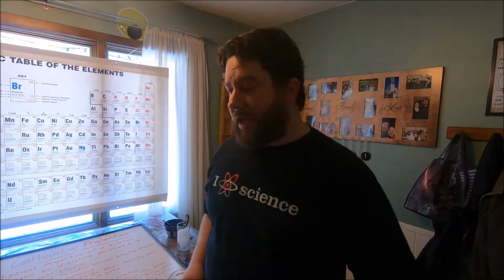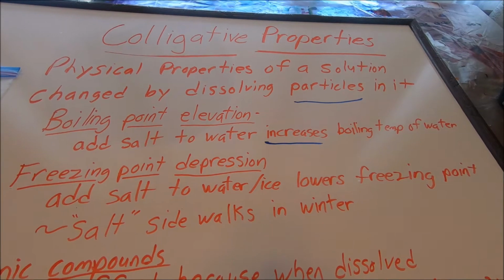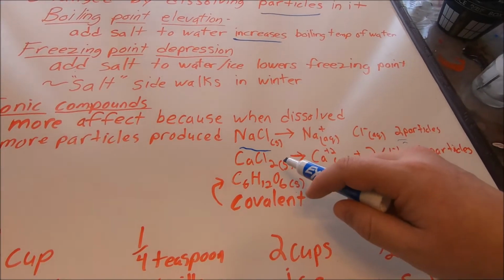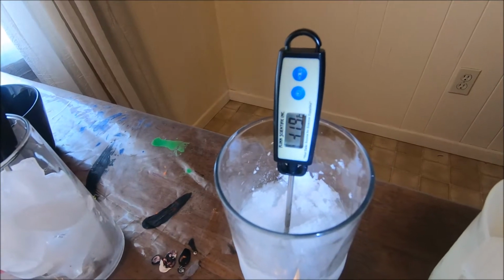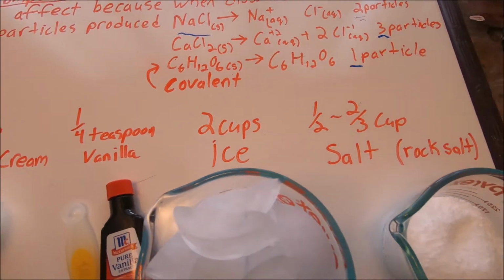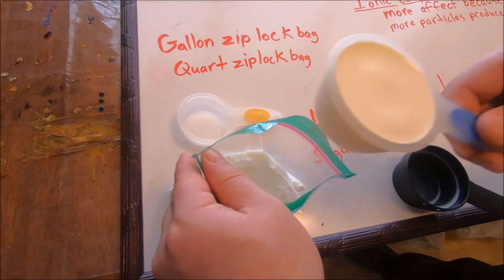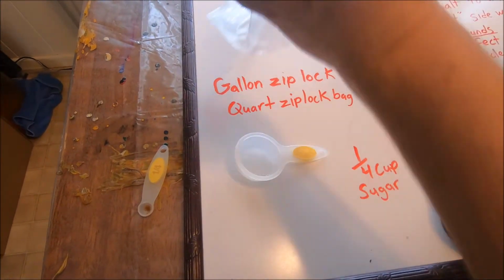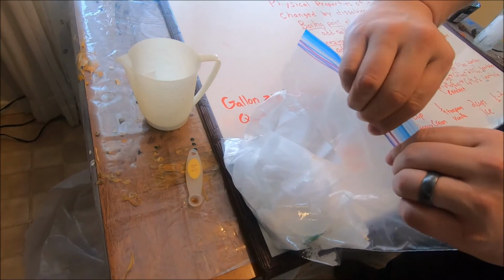c14 Colligative properties lab making ice cream